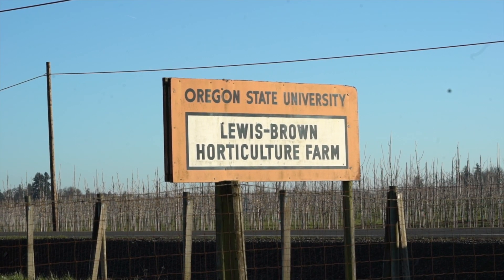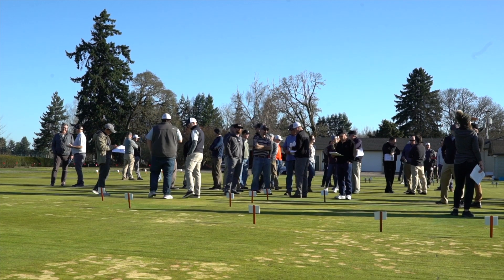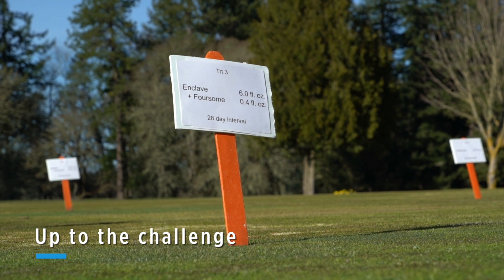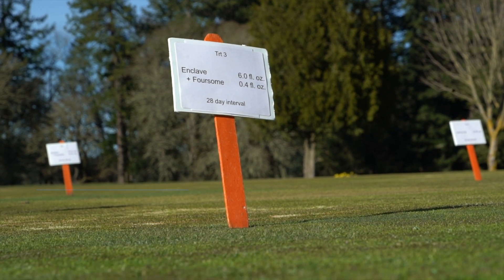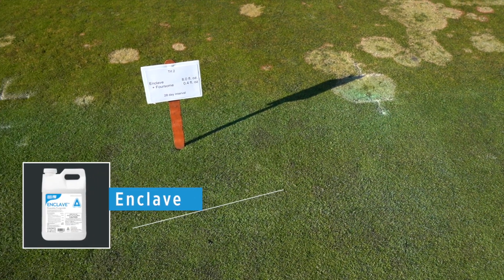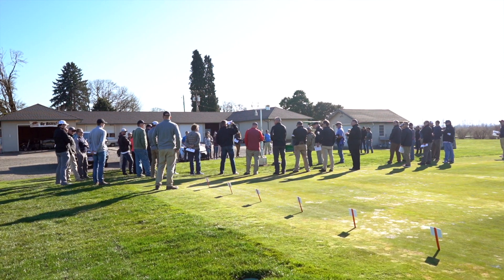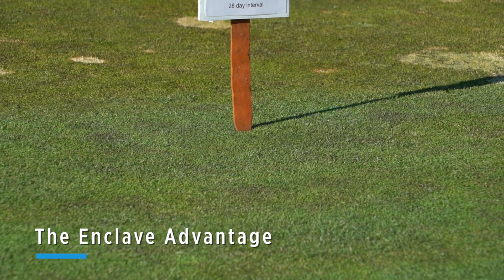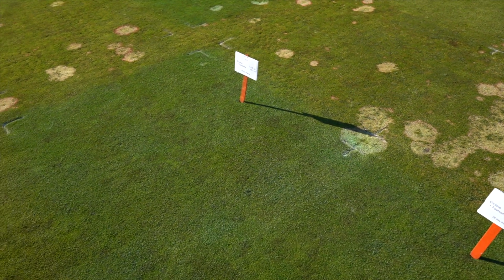Enclave Holds Strong Against Microdochium Patch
Quali-Pro put Enclave to the test against microdochium patch in the North West - and Enclave did not disappoint!
The challenge in the specific northwest is the lack of snow coverage throughout the winter, which causes the disease to remain active.
Enclave held true as a consistent performer showing excellent control in a 28-day rotation!